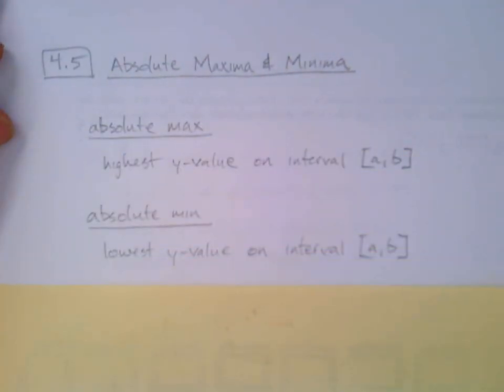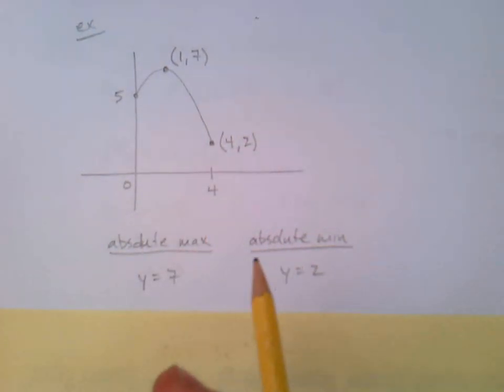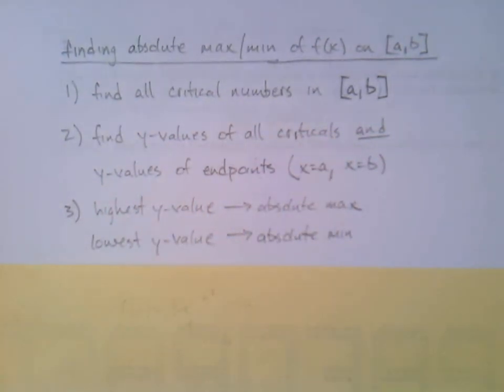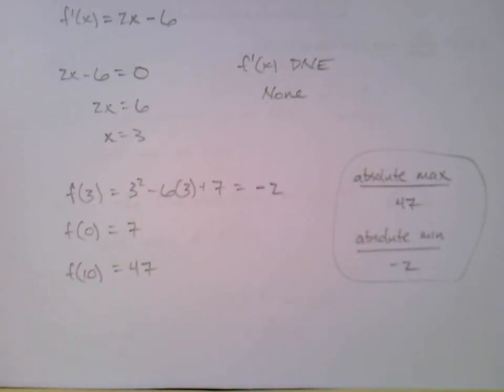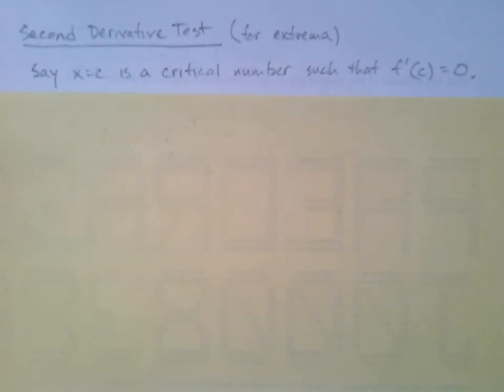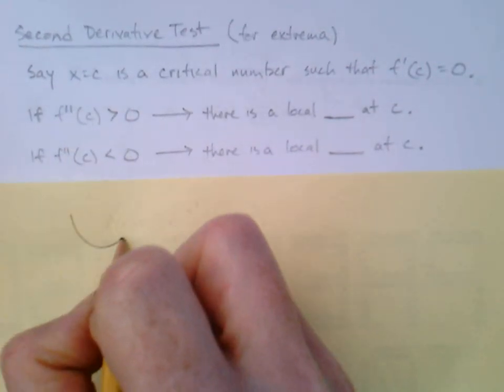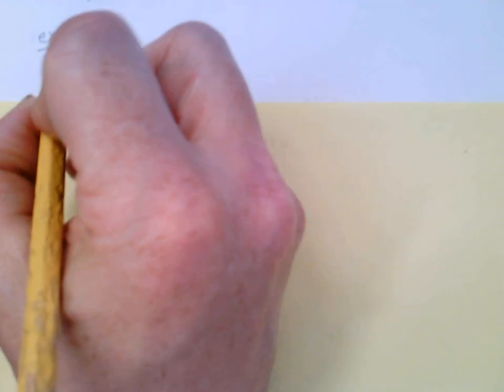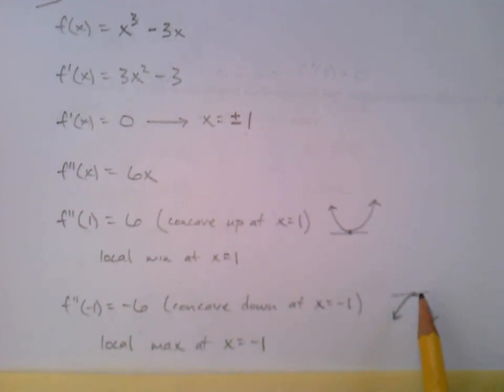121, 4.5 - part 1